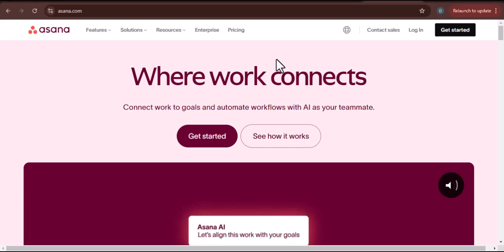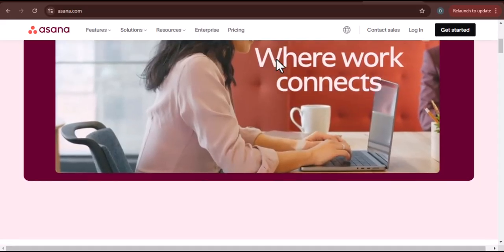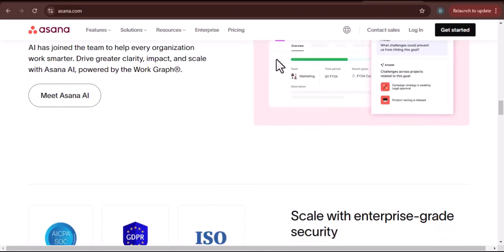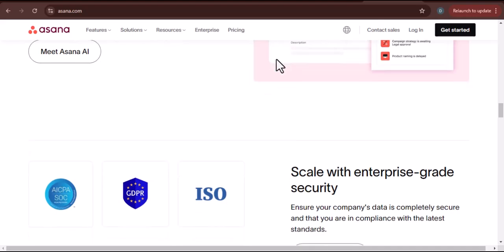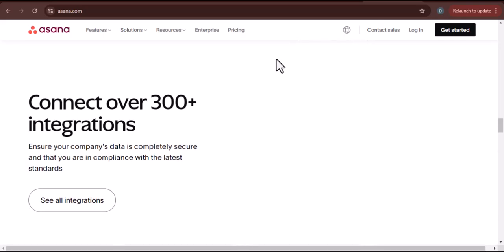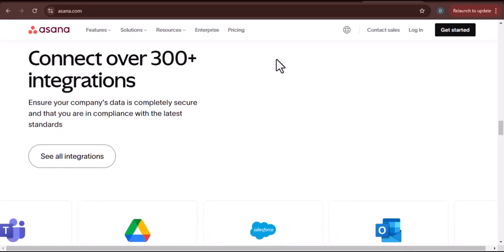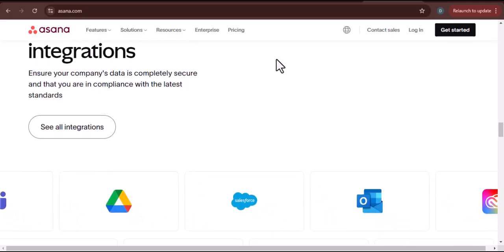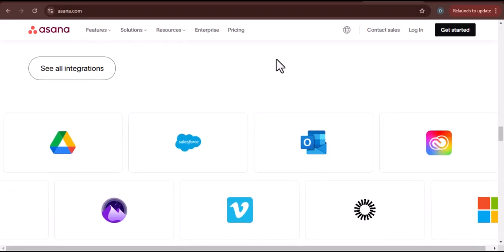The best way I’ve found to assign tasks in Asana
In this video, you will learn about The best way I’ve found to assign tasks in Asana

9 YouTube Channel Ideas to Help You Choose Your Own

✅IGNORE THIS
Related Search: